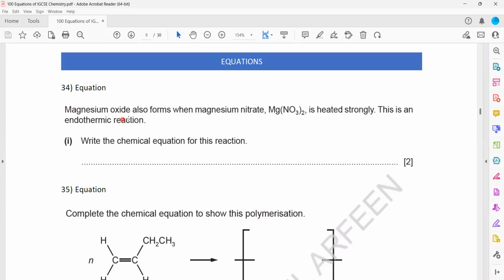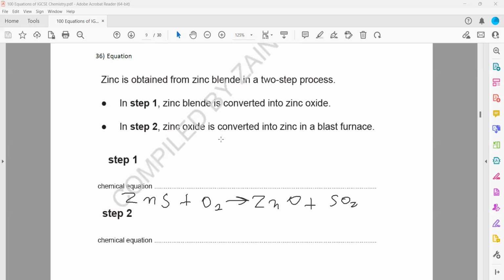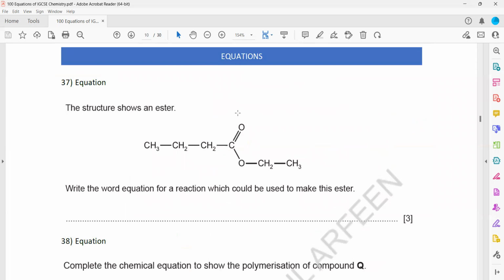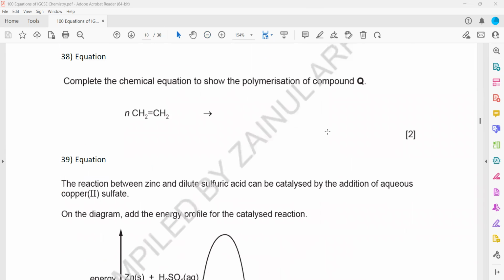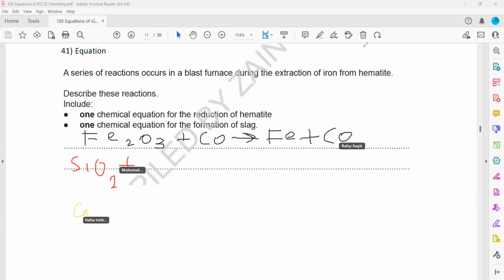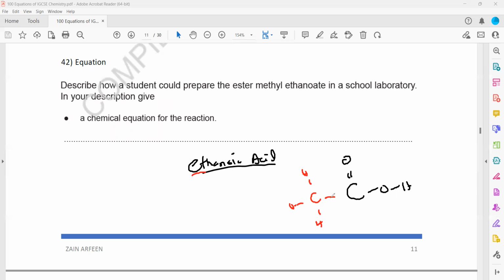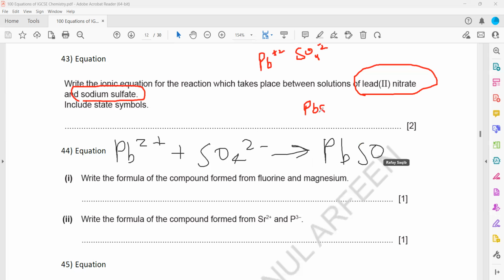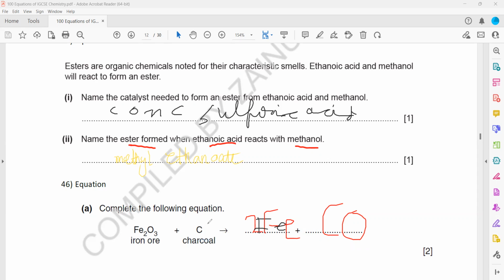100 Equations of IGCSE Chemistry